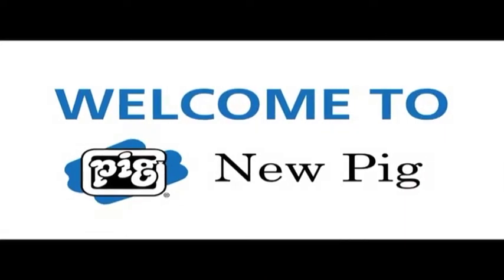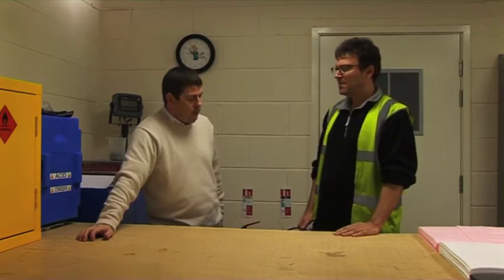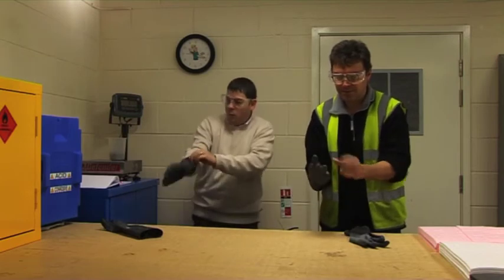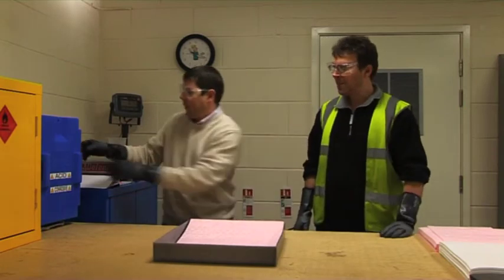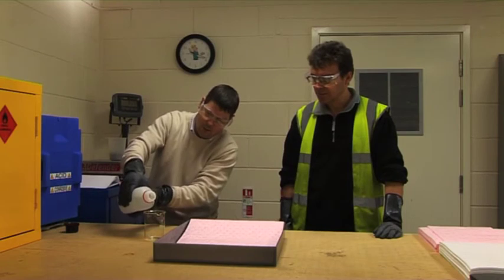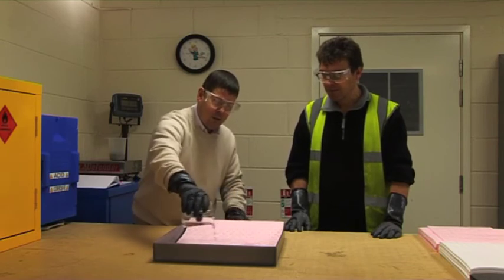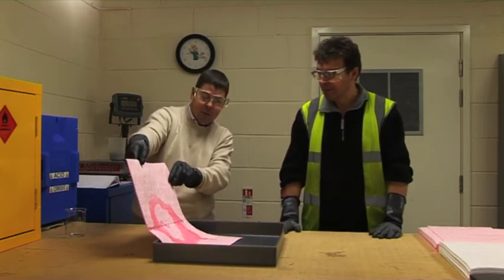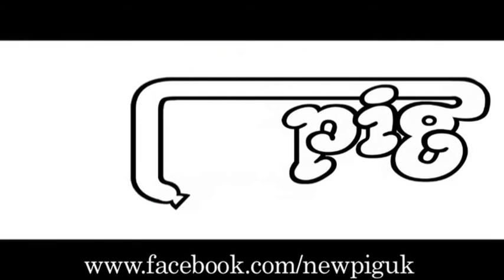Will it Absorb - Episode 1 - Battery Acid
From New Pig UK, the first episode of Will it Absorb. Dealing with Battery Acid.

One of the most common questions customers ask is will PIG® Mat absorb a certain chemical. In this series of videos, John, our Distribution & Quality Manager, and Peter, our Warehouse Specialist, will take you inside the walls of New Pig UK to show you the various liquids that PIG® Mat will soak up and retain in your workplace. With a nickname destined to be remembered, John (or should we call him Absorba) hopes you send him a challenge!